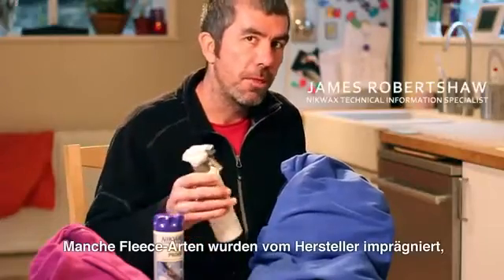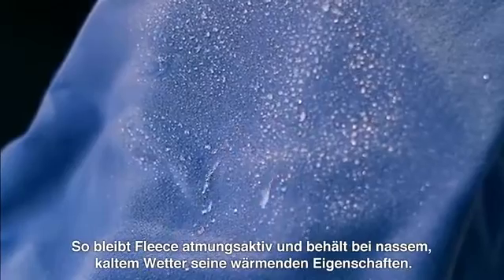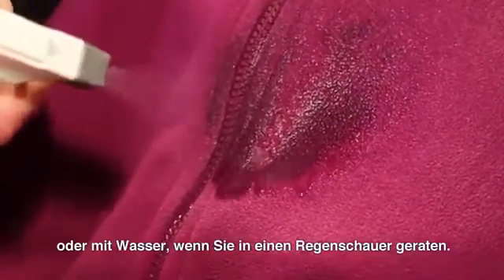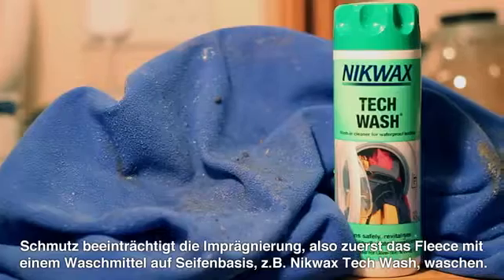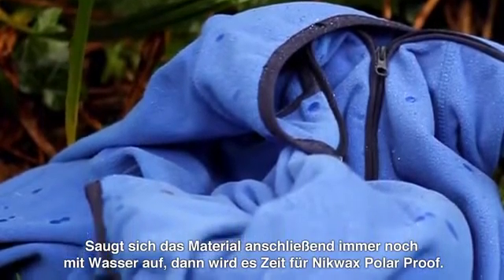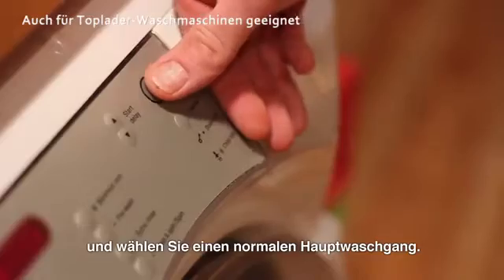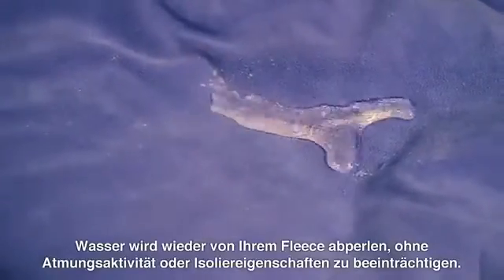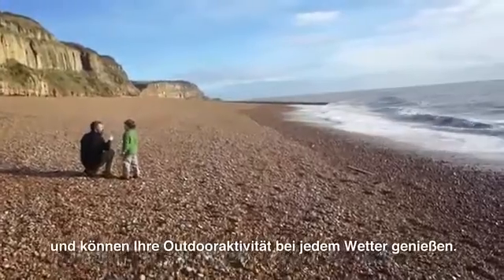Lehner Versand AG Nikwax Polar Proof Art. 32025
Jetzt das Imprägniermittel Nikwax Polarproof günstig und schnell bei Lehner Versand bestellen und Ihre synthetisch isolierte Bekleidung optimal schützen